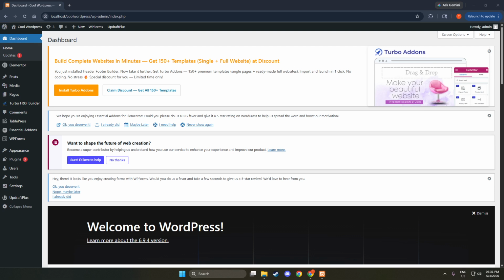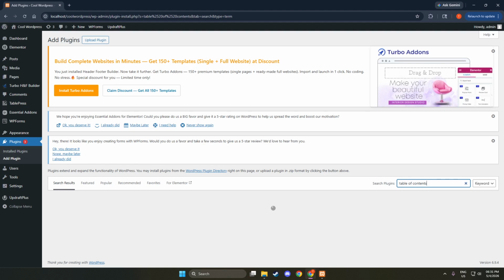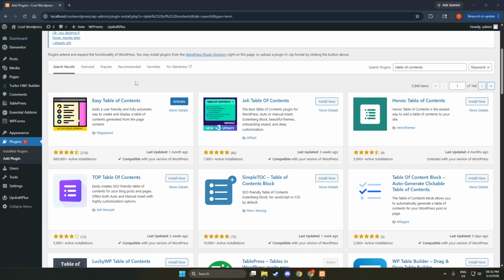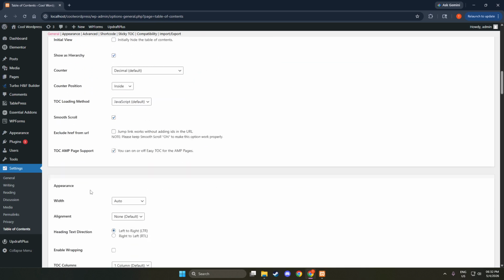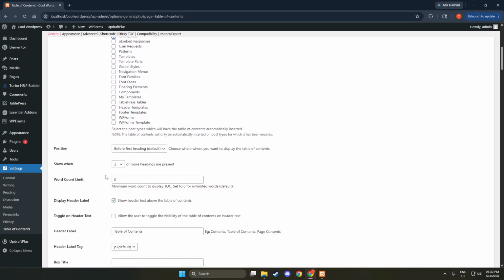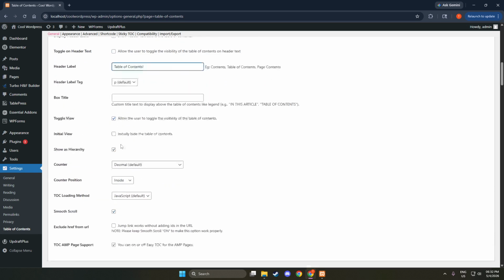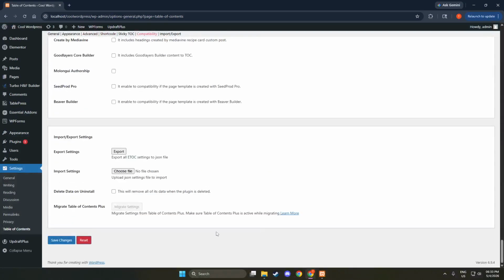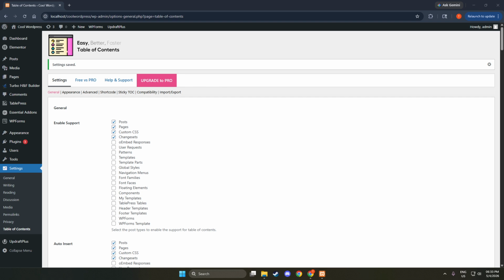How to Add a Table of Contents in Elementor [2026 Full Guide]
How to Add a Table of Contents in Elementor

In this video, we show you exactly how to add a table of contents in Elementor to automatically map out your long-form articles, improve reader navigation, and enhance your search engine optimization (SEO) with Google sitelinks. Mastering this structural widget improves user experience and refines your website creation workflow by transforming dense layouts into clean, scannable pages.

When implementing an interactive index, the element automatically scans your page layout to capture HTML heading tags (such as H2, H3, and H4) and compile them into an organized list. Configuring this navigation tool involves placing the dedicated Table of Contents widget onto your canvas, defining specific anchor exclusions to filter out unwanted headers, and adjusting localized design properties—like collapsible toggles, smooth scrolling effects, and custom typography—to match your brand identity.

How to Add a Table of Contents in Elementor, Add a Table of Contents in Elementor, Elementor Table of Contents Widget, WordPress Table of Contents Elementor, Elementor, Elementor Tutorial, Elementor Troubleshooting, Elementor TOC Tutorial, Interactive Index Elementor, Automatic Headings List Elementor, Web Design Workflow, Elementor Page Builder Guide, WordPress SEO Navigation, Dynamic Table of Contents Elementor, Elementor Post Layout Index